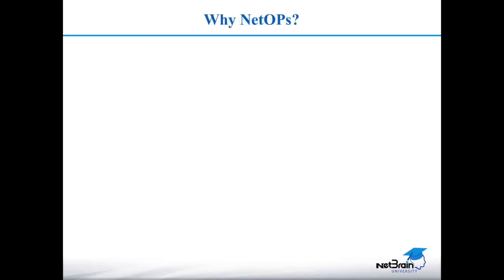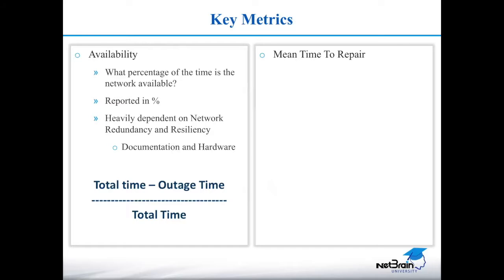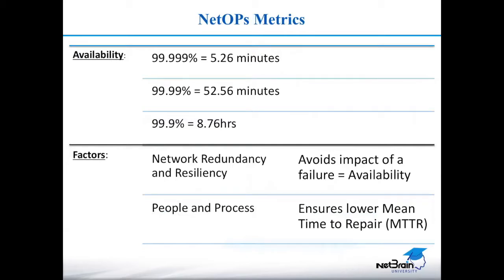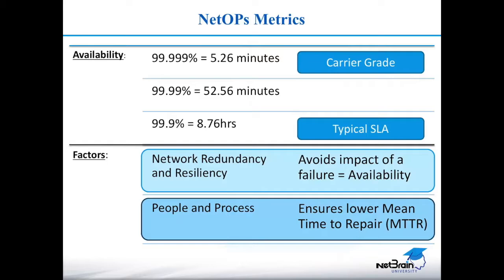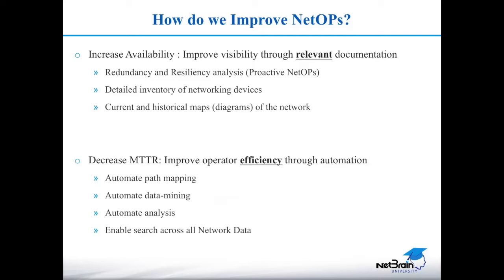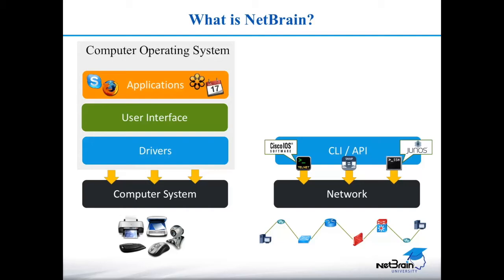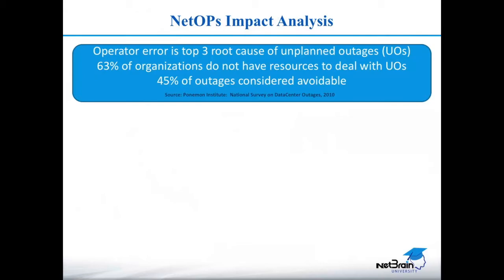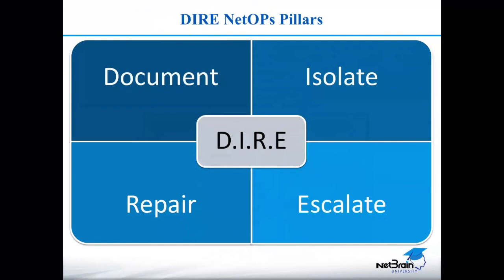NetOPS 101 Introduction New Edit 2017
In this Video, Ray Belleville will walk users through the primary goals of a Network Operations (NetOps) organization and discuss some of the challenges he's uncovered over the last 20+ years of being in the industry.

He's also introduce the NetBrain platform and the 4 Pillars of NetOps that Network Manager and CTOs should have a strong handle on to ensure their organizations operate effectively, and efficiently